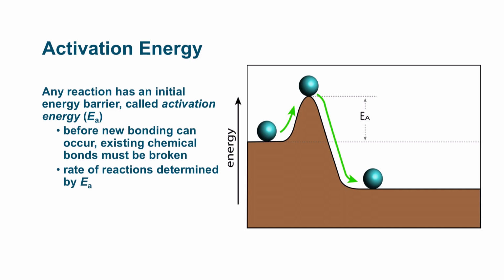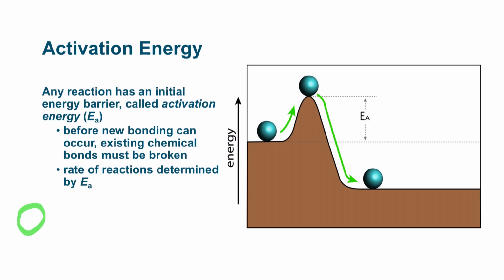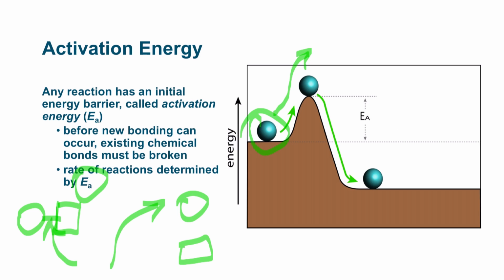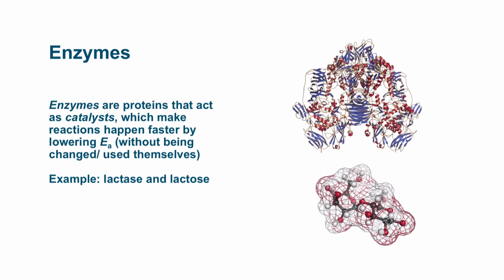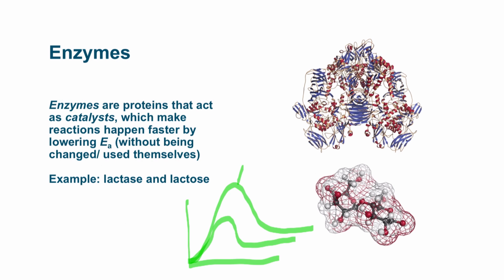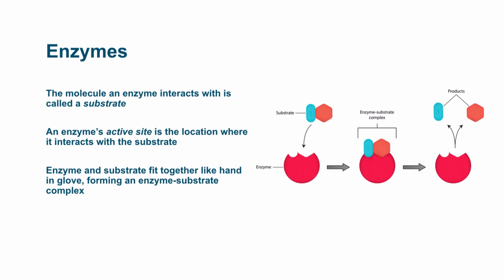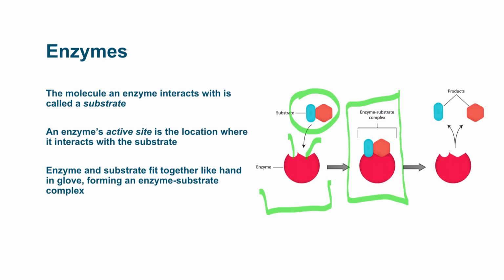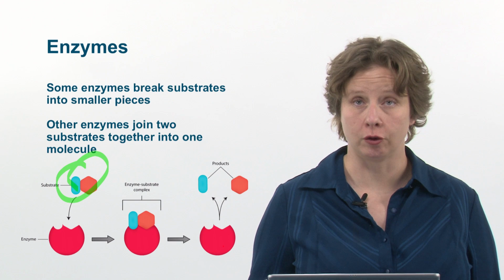Biology 1 3 1